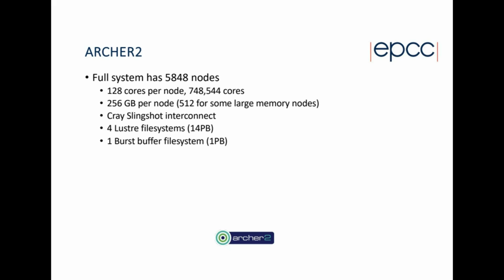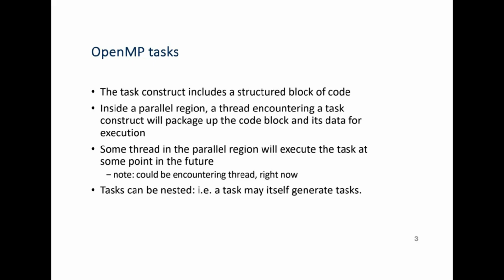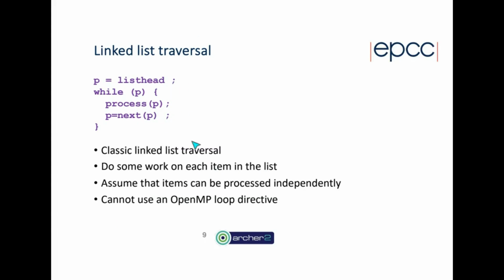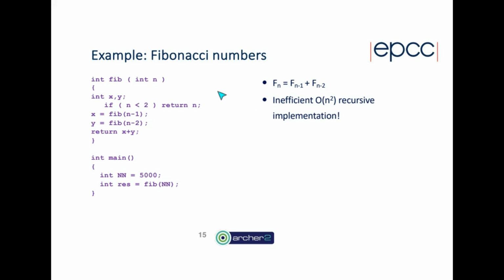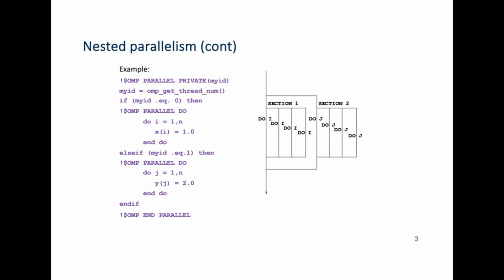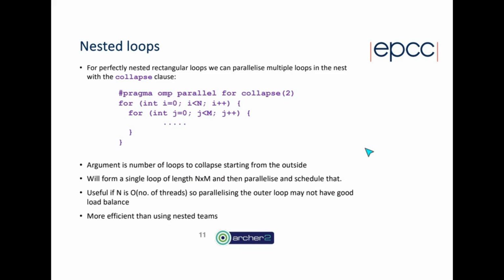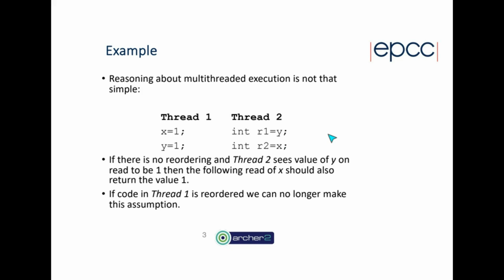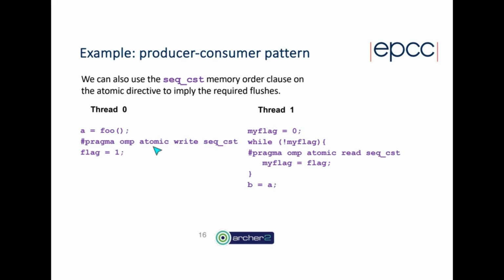ARCHER2 Advanced OpenMP Day 1 Session 1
OpenMP is the industry standard for shared-memory programming, which enables serial programs to be parallelised using compiler directives.This course is aimed at programmers seeking to deepen their understanding of OpenMP and explore some of its more recent and advanced features.

This course will cover topics including nested parallelism, OpenMP tasks, the OpenMP memory model, performance tuning, hybrid OpenMP + MPI, OpenMP implementations, and recently added features in OpenMP.

Hands-on practical programming exercises make up a significant, and integral, part of this course.

Attendees should be familiar with the basics of OpenMP, including parallel regions, data scoping, work sharing directives and synchronisation constructs. Access will be given to appropriate hardware for all the exercises, although many of them can also be performed on a standard Linux laptop.